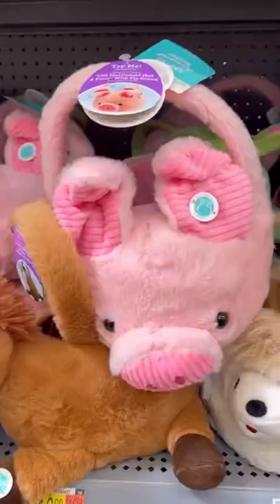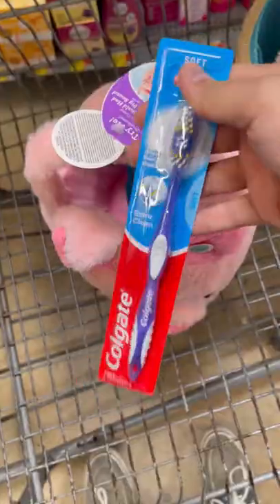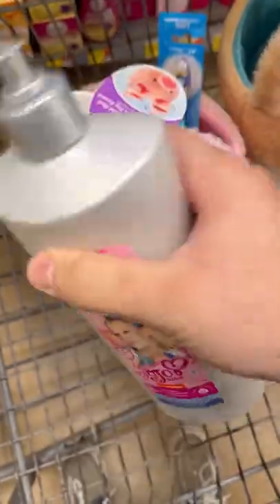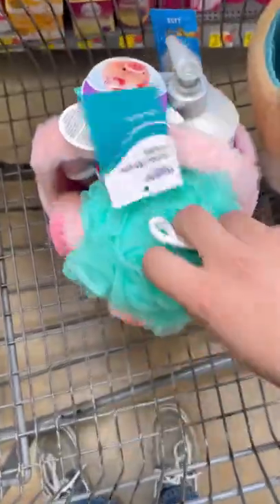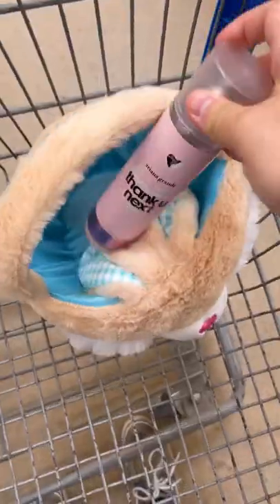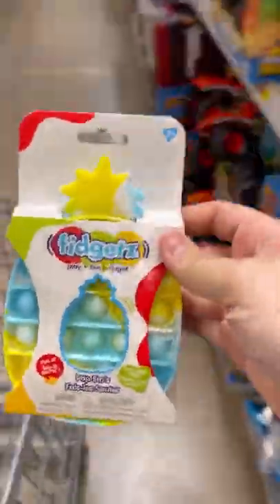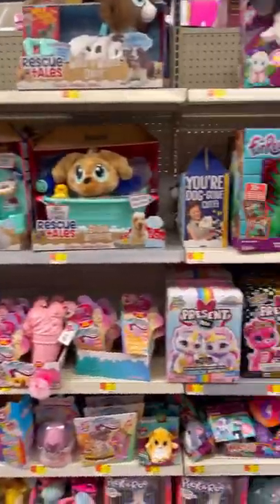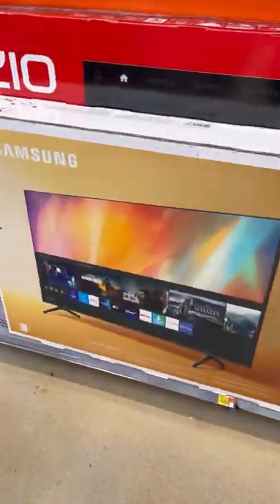Easter Basket For my Sister Vs Friend 😂🐣